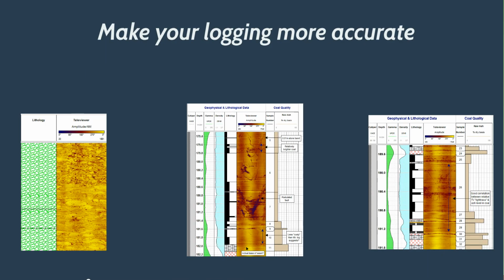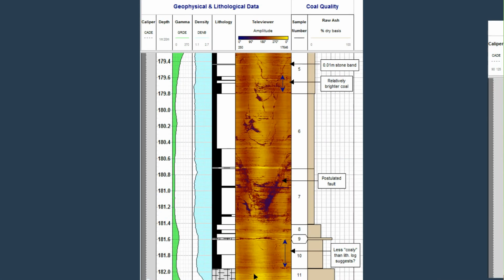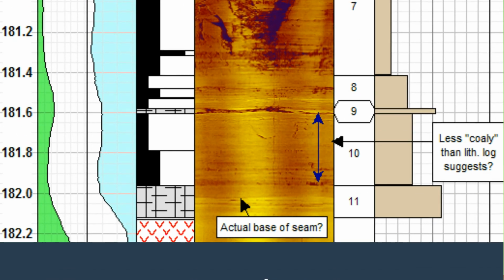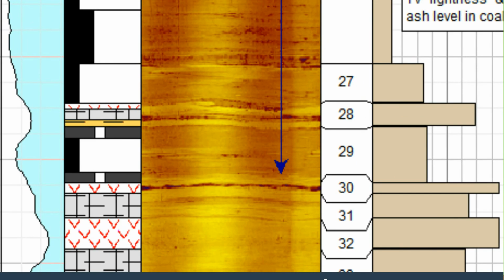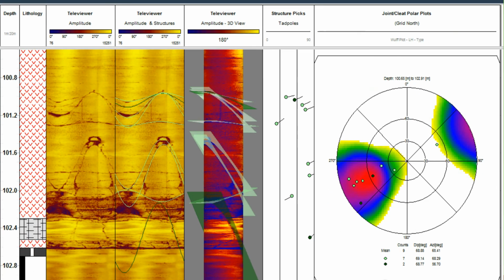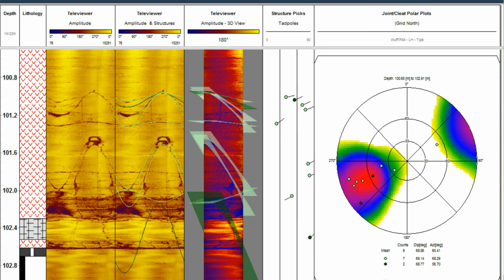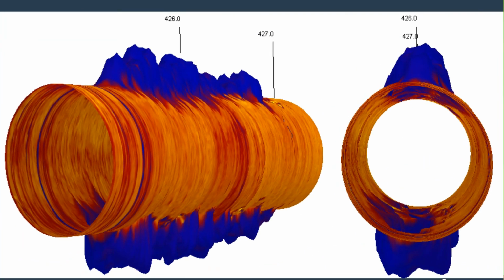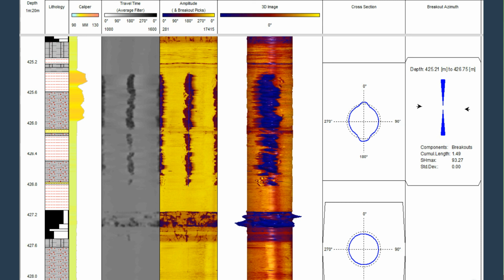The Acoustic Televiewer: A Tool for Geological and Structural Analysis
Chris Tobin (BSc Hons Geology) shows how useful the Acoustic Televiewer can be for lithological and structural analysis in coal measures strata. This video demonstrates how the televiewer enables geological logging to be made more accurate, how structural features can be measured and how the prevailing stress field can determined.